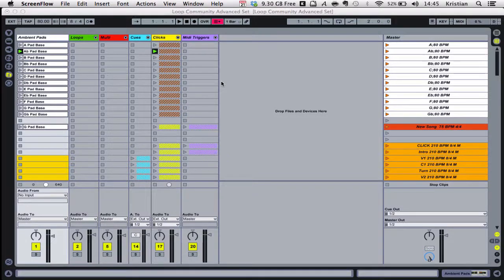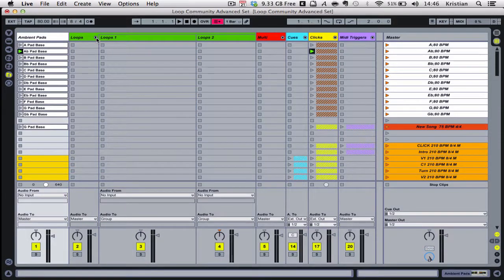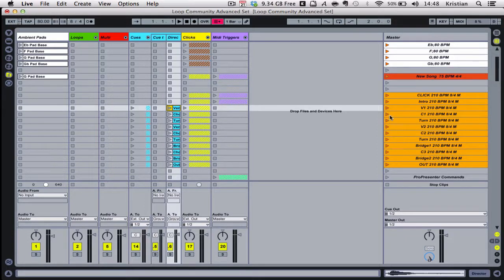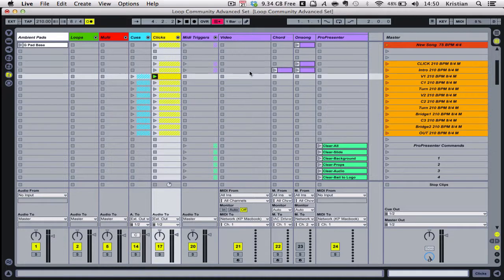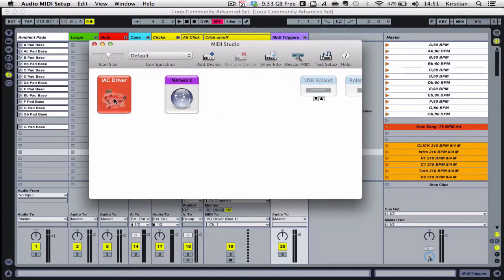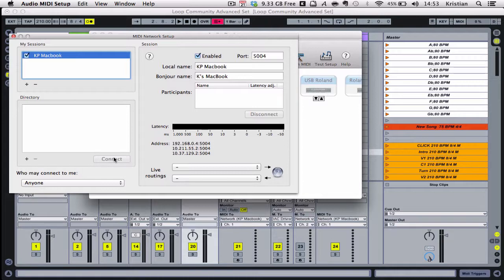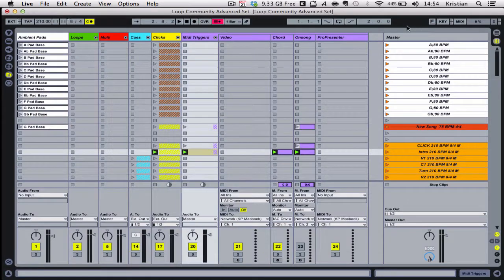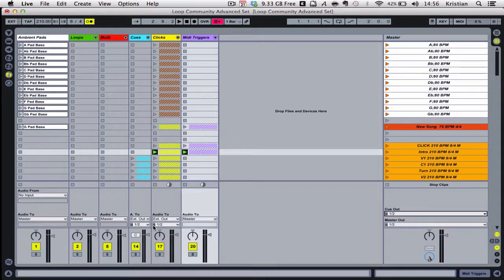How to use and set up the Loop Community Advanced Ableton Template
LC Trainer Kristian Ponsford walks us though the Advanced Ableton Template now available in the LC store!